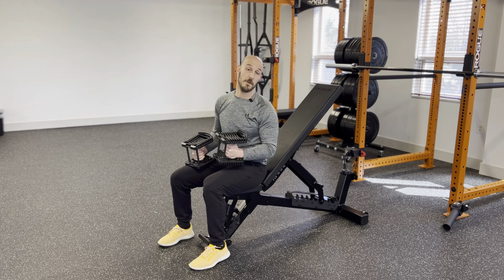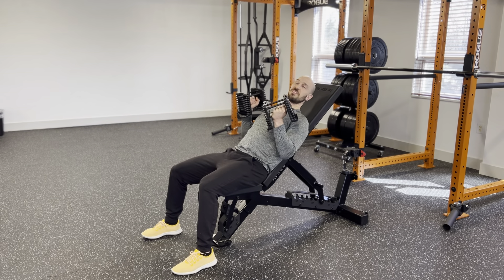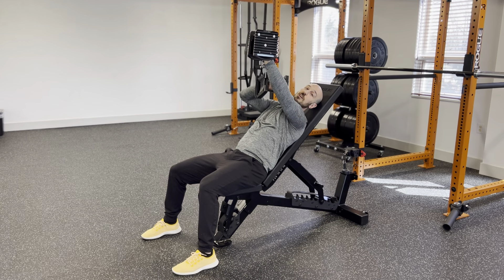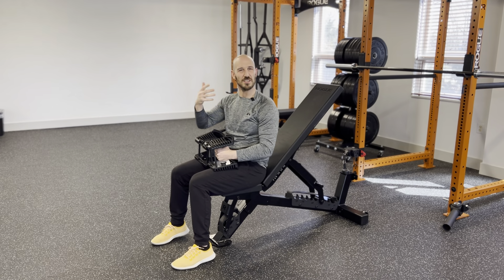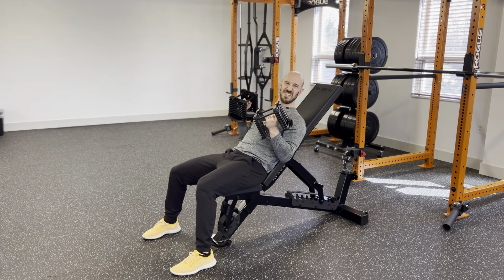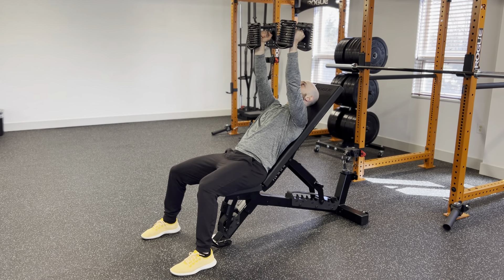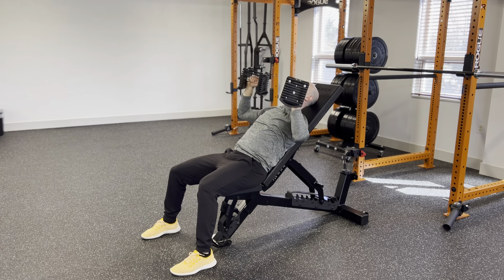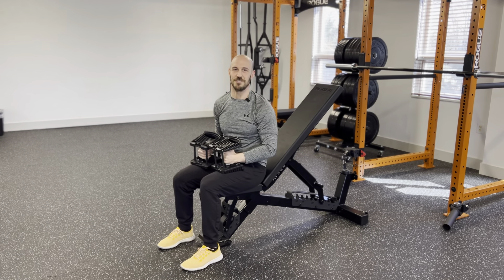Quick Fix for Shoulder Pain with Pressing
Tired of annoying shoulder pain with pressing exercises in the gym?

Whenever possible, the simplest solution is the best one. Many people with shoulder pain get relief by changing the angle of their arms when they are performing the bench press. This applies for incline or flat bench.

Use dumbbells and point your elbows away from your face rather than to the side. Avoid internally rotating your arms at the top to open up more space for your shoulder joint to move.